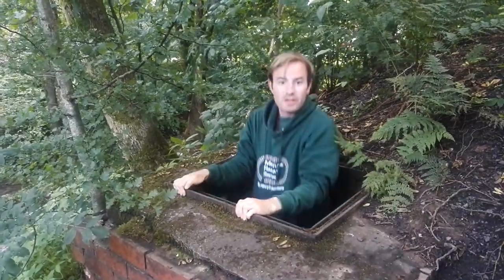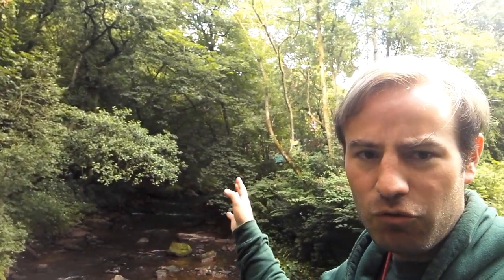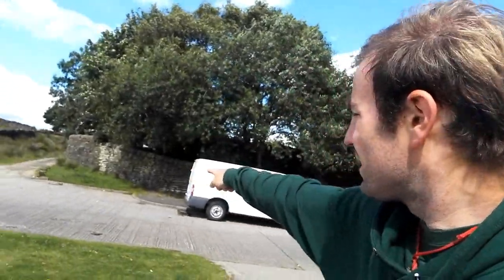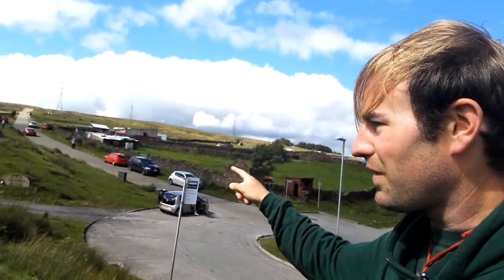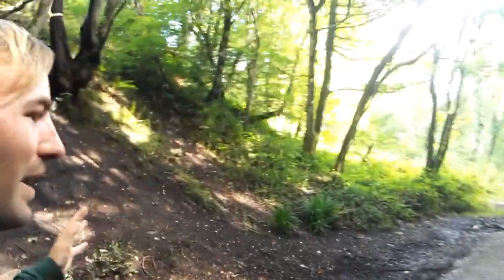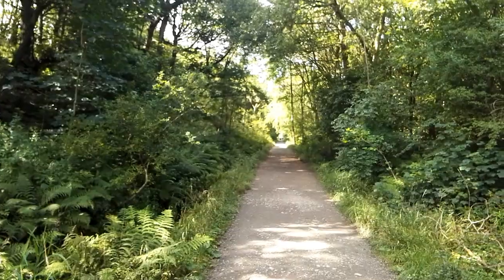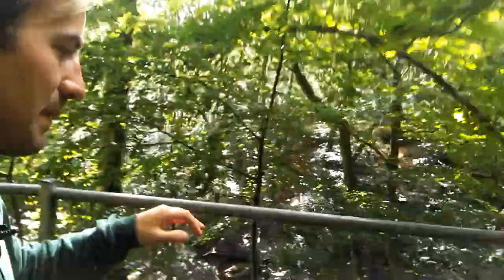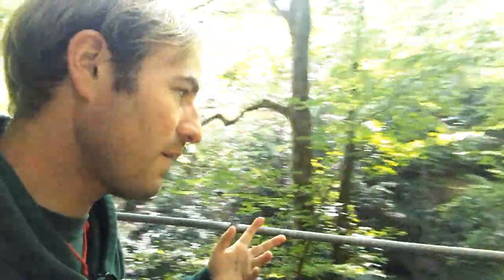Over and under the 100 foot high Healey Dell Viaduct!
A walk from the industrial ruins of the Healey Dell Nature Reserve up over the hill with views over Rochdale to the old Broadmoor Station on the disused railway from Rochdale to Bacup. We then walk along the old railway to Healey Dell Viaduct. We enjoy the views of the valley before going down in to the dell to see the ruins of the old mills and some lovely waterfalls.